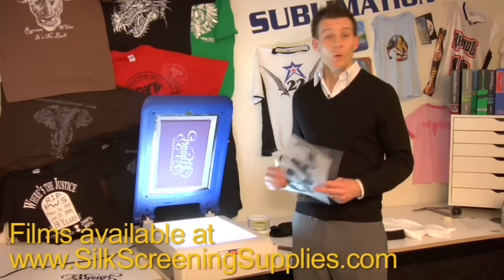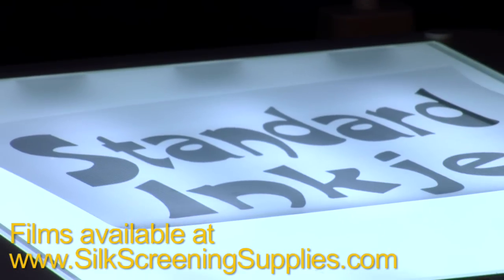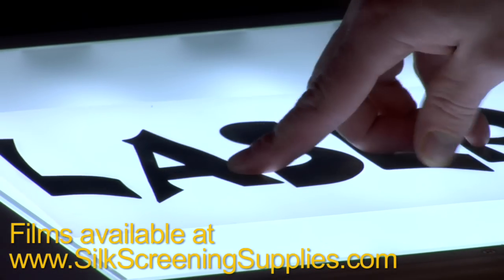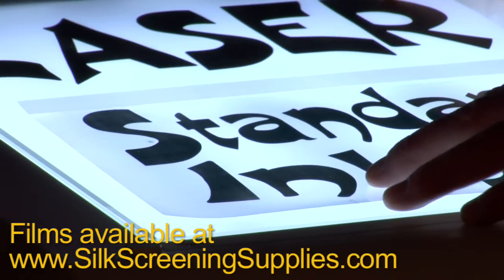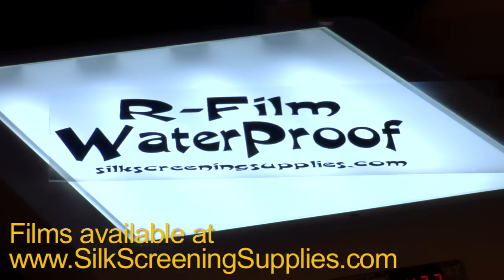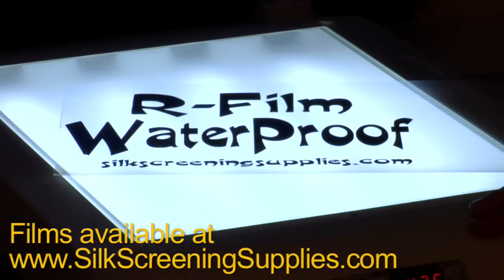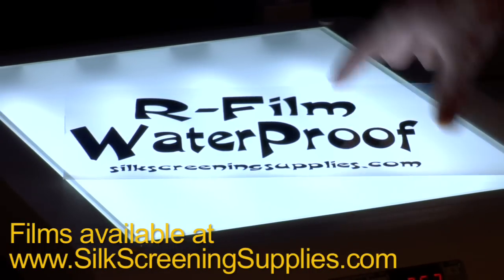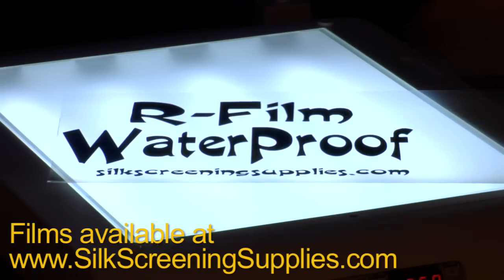Film positives for Yudu machine, Transparency sheets for Yudu Printing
The best film positives to use for Yudu screens and screen printing in general are water proof film positives. These positives hold a darker image and this video shows you why!